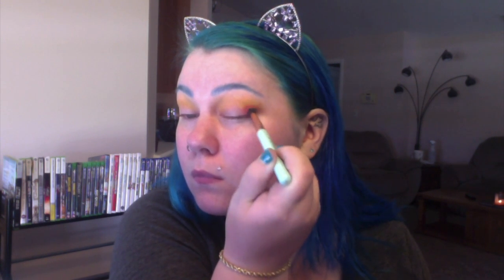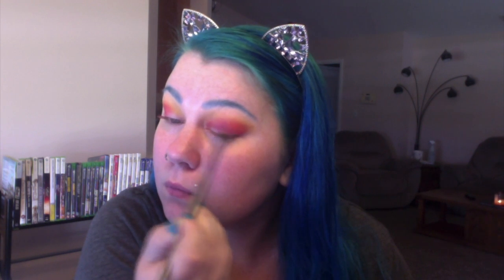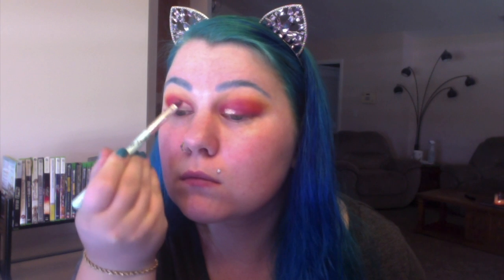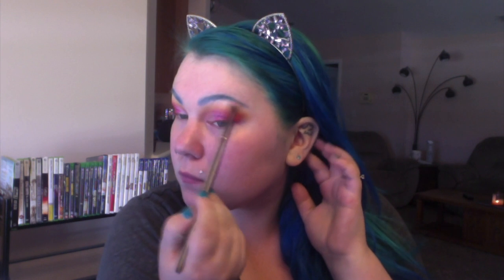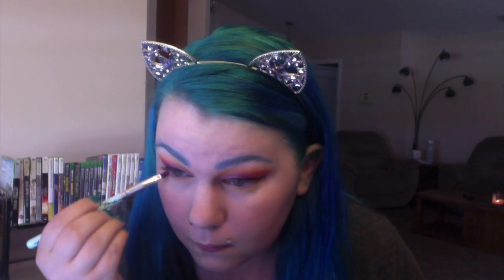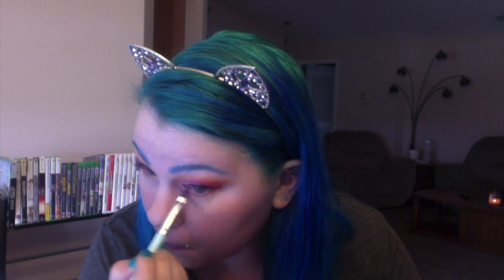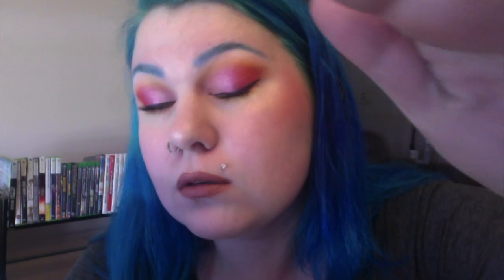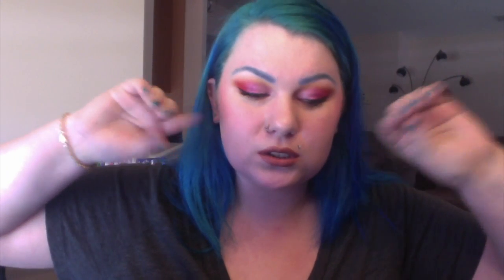First impression of Norvina vol 1 palette!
First impression of the new ABH nirvana vol 1 palette!